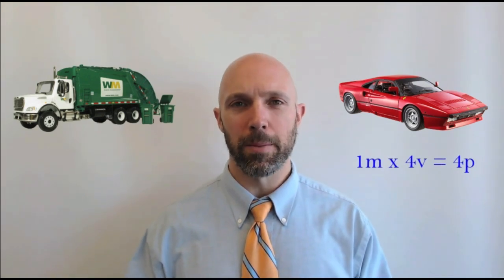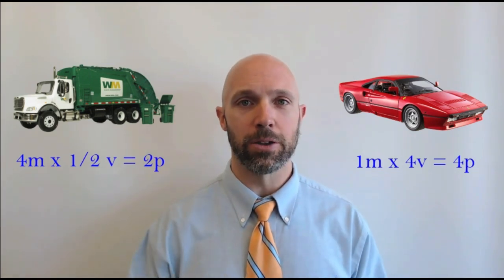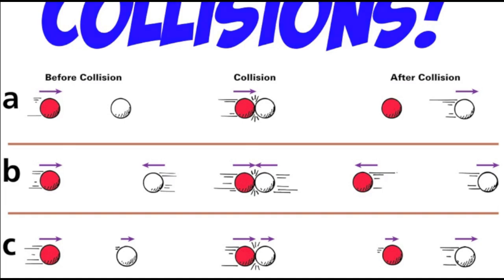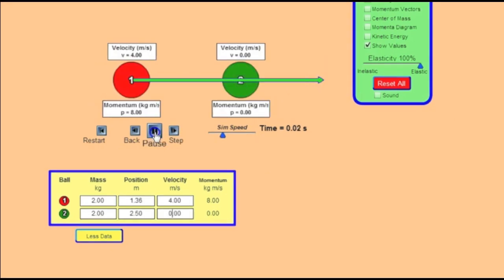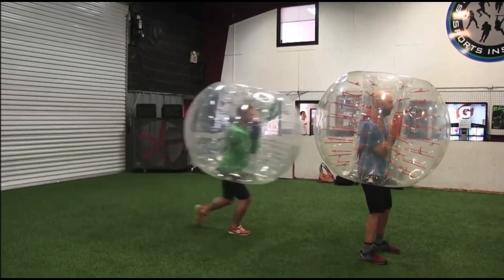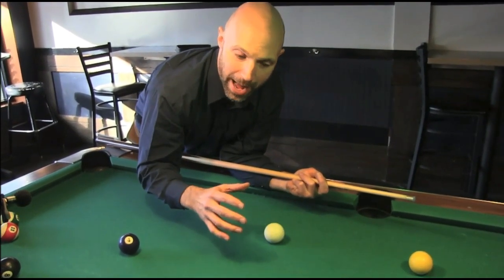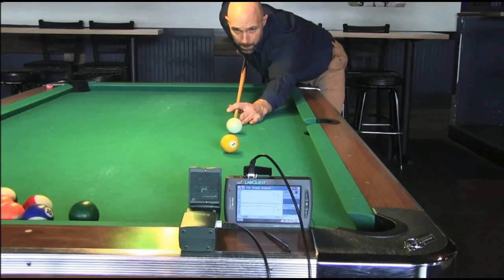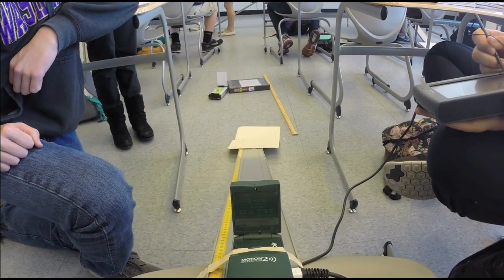MOMENTUM: Collisions and Crashes in Physics [Concepts]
This video takes you through the basics of MOMENTUM concepts.  Including crashes and collisions - elastic and inelastic.  The momentum of sports is covered - football, tennis, bumper cars, knockerballs, billiards, croquet, car crashes.  We use PHET Momentum Collisions, and a little bit of Jimmy Fallon playing bubble soccer.